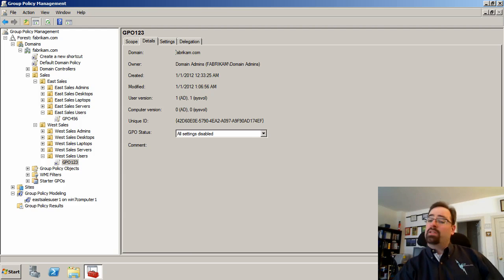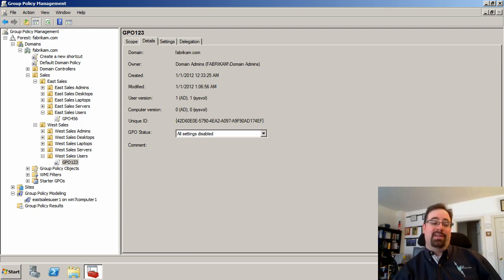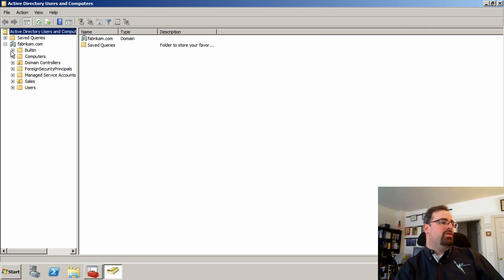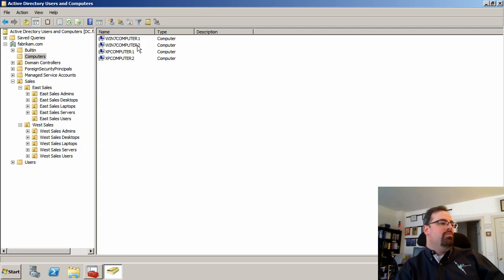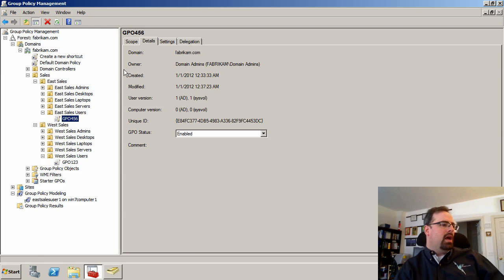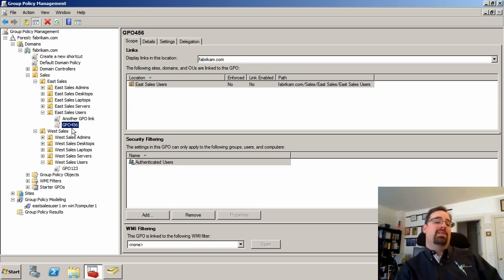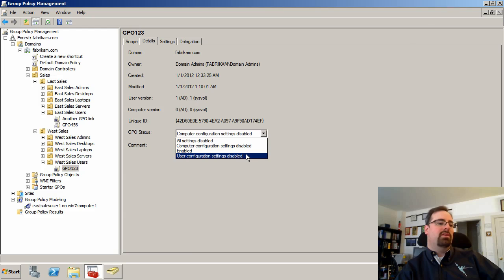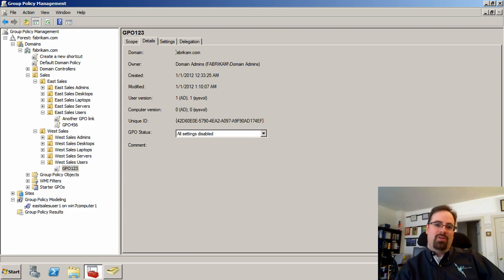Common Group Policy Troubleshooting Techniques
In this video, Jeremy Moskowitz will demonstrate some of the most common ways you can troubleshoot problems with Group Policy.